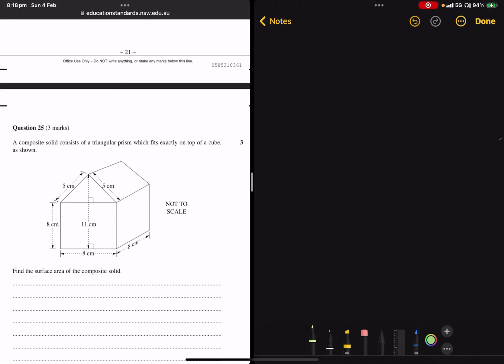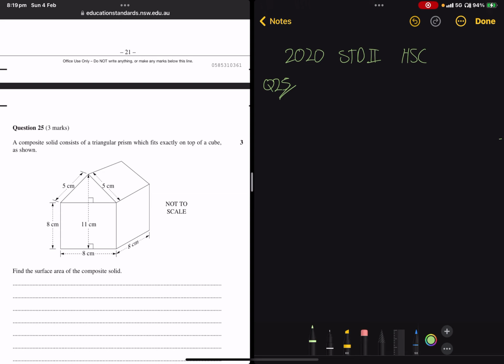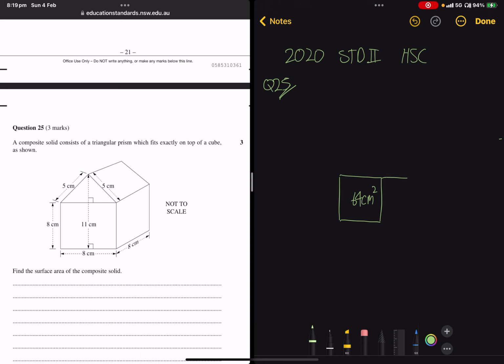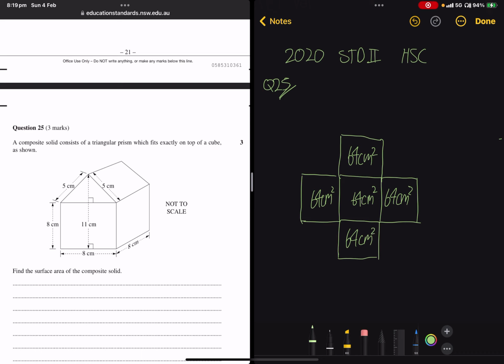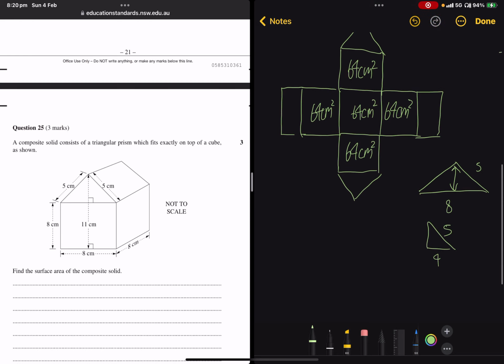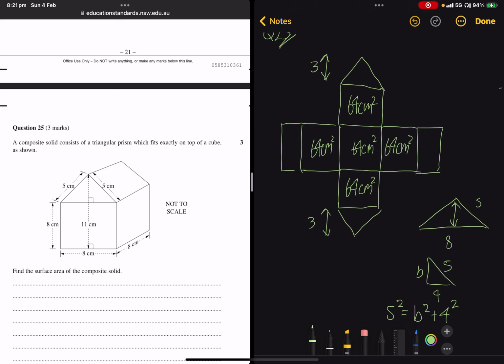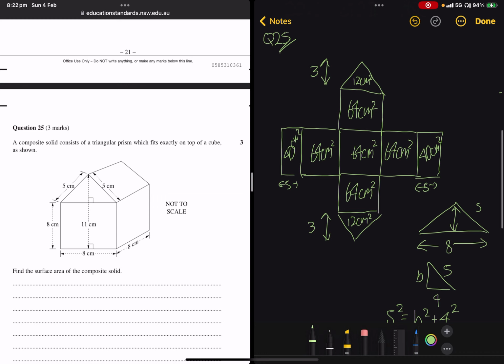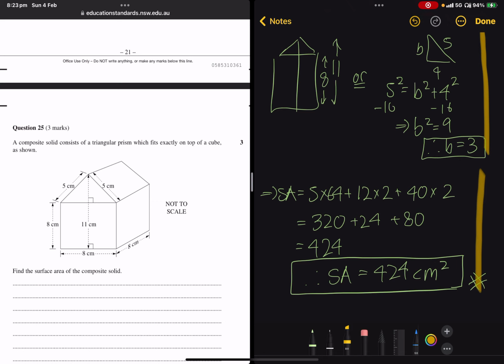2020 HSC Mathematics Standard 2/General 2 Paper Q25 Solution